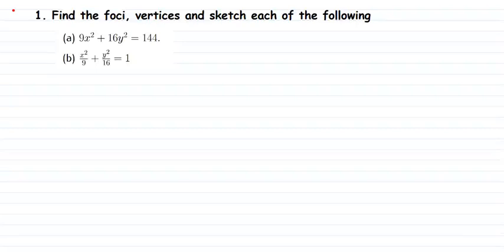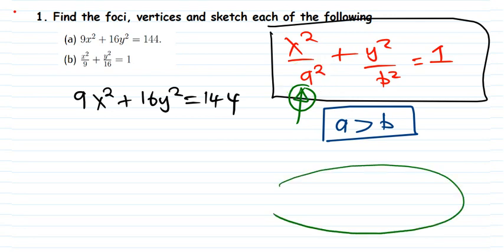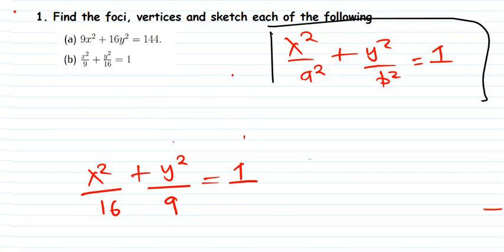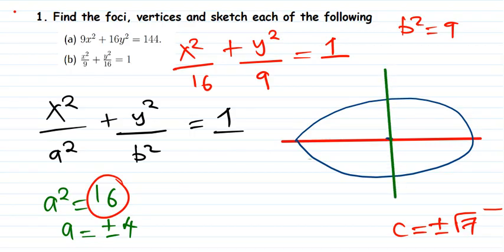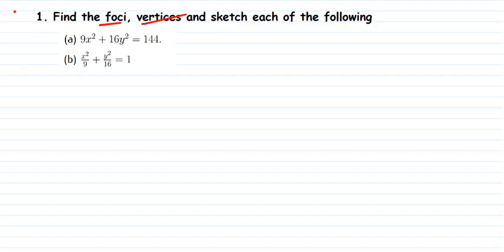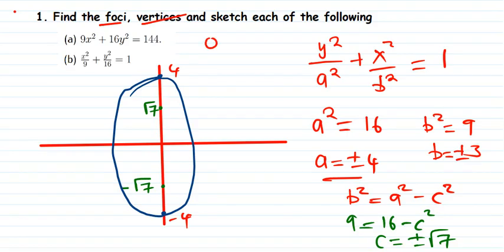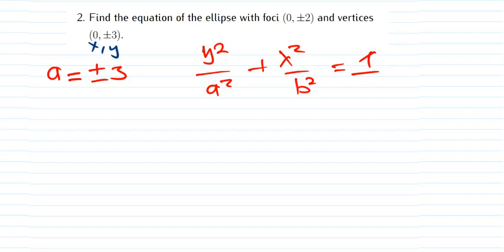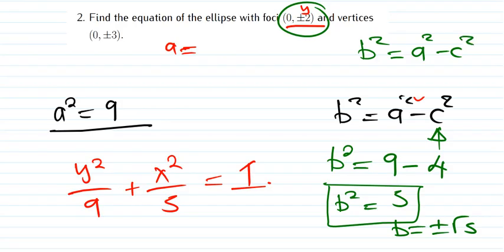Ellipses Problems - Conic Sections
In this video, we dive deep into the concept of ellipses, a fundamental conic section in mathematics. Learn how to identify, analyze, and solve problems related to ellipses with step-by-step explanations.